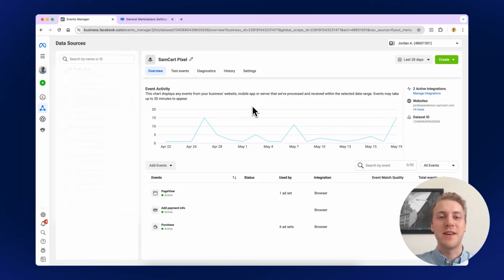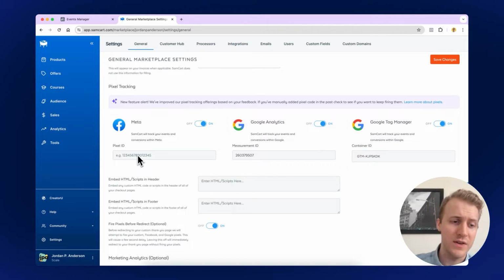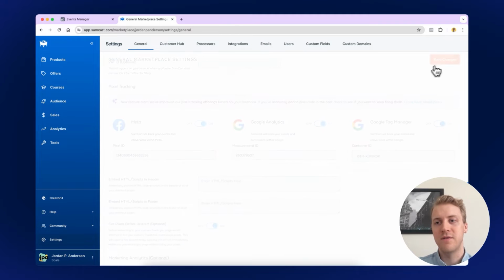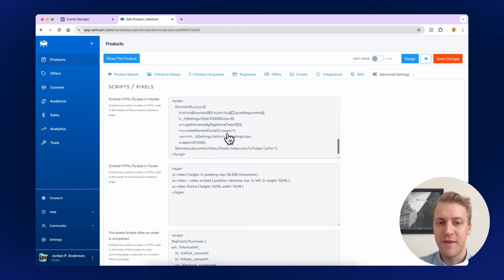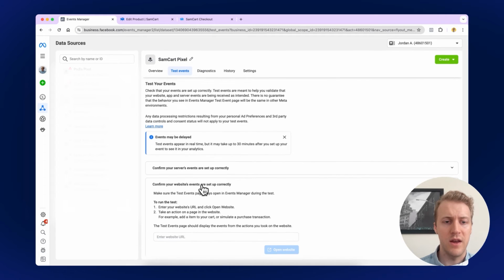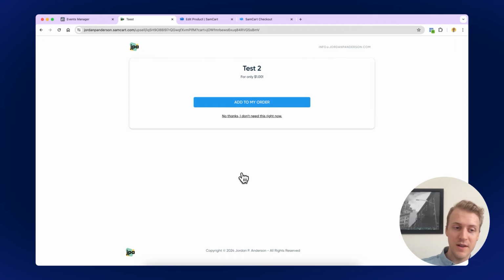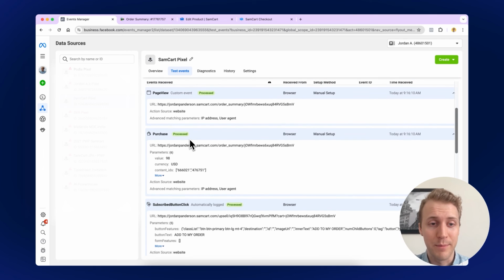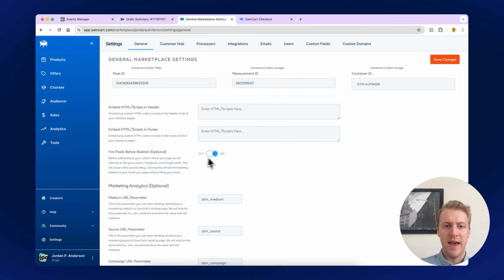How to Add Meta Pixel to SamCart (2024 Update)